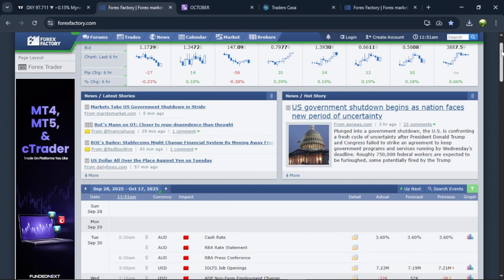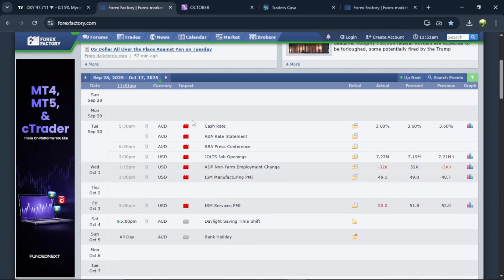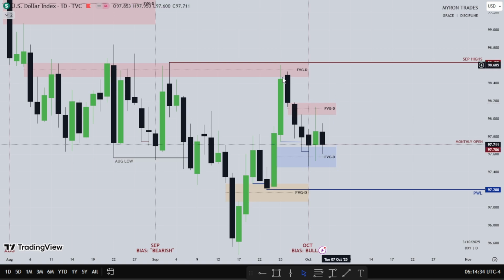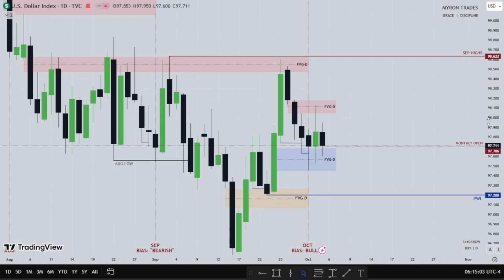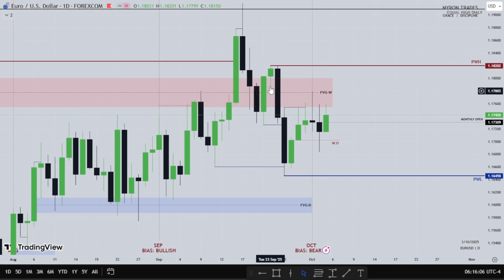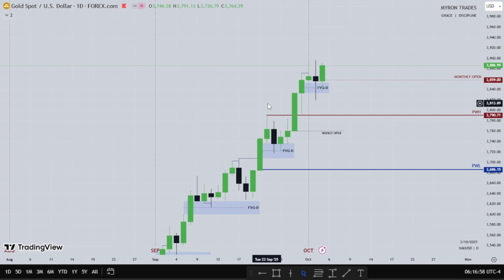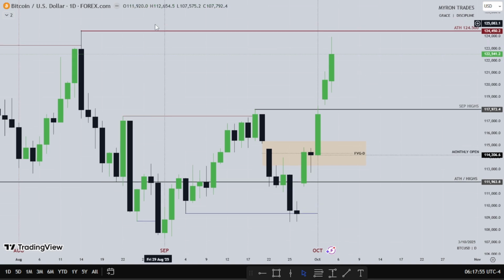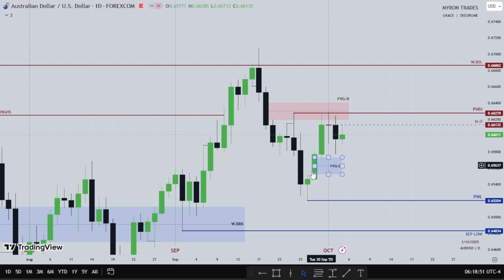"US GOV SHOUTDOWN"... WEEKLY RECAP ON USD, EURO, GBP, GOLD AND BITCOIN. | ICT CONCEPTS